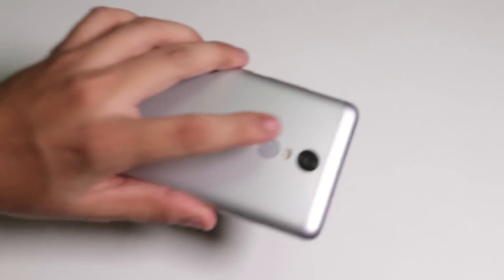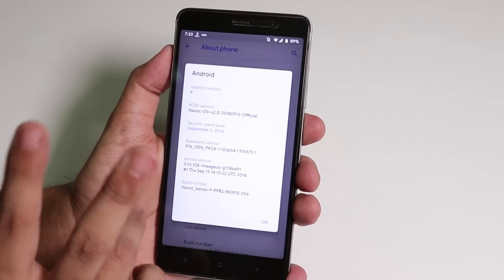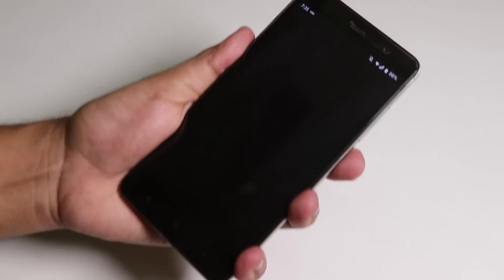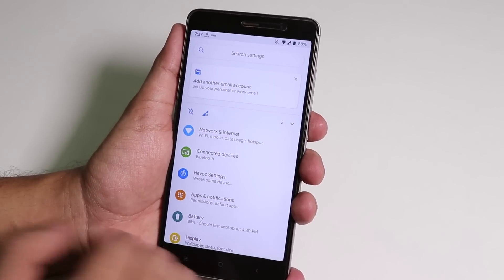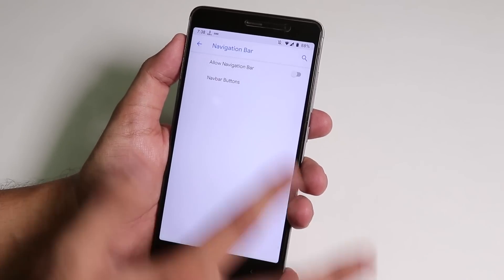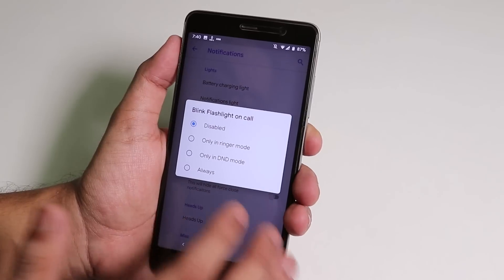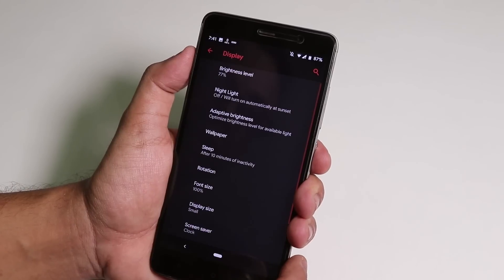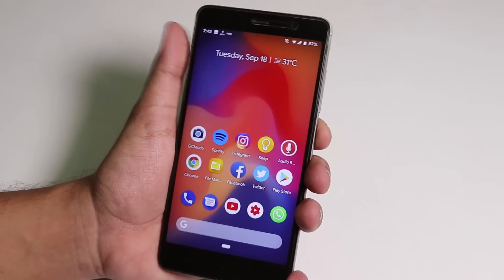Official HavocOS 2.0 || Android P || Redmi Note 3